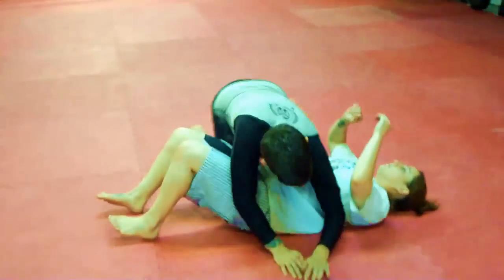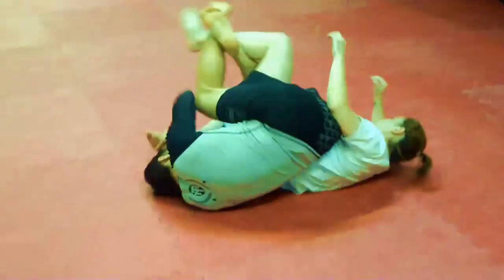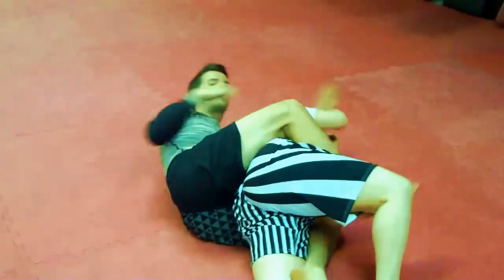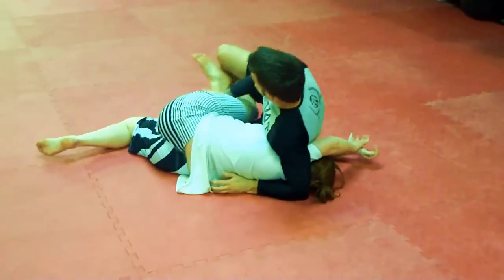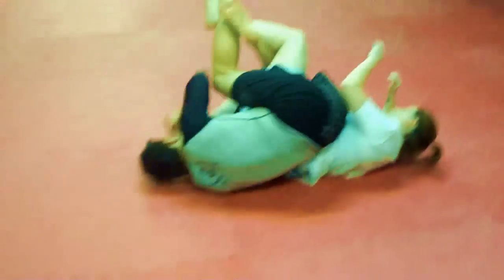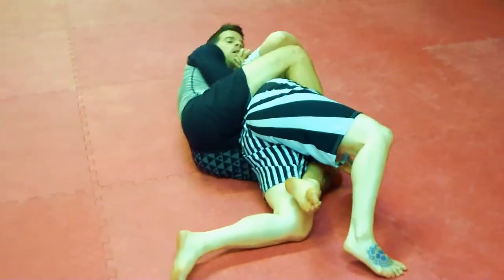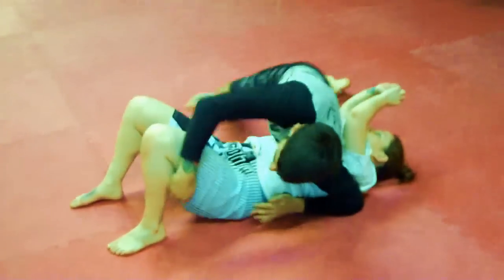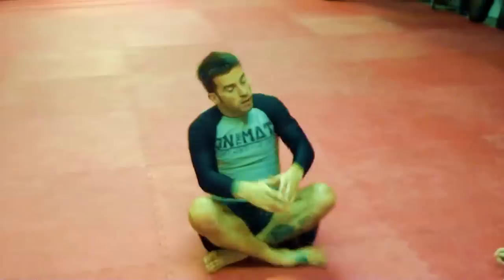Jiu-Jitsu Tips #5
Matthias Sieber 's Grappling Applications (Grap Apps): Ninja to Modified Rear Naked Choke.
Holder of 15 tournament titles Matthias is now teaching out of the Muay Thai America Gym in North Hollywood.